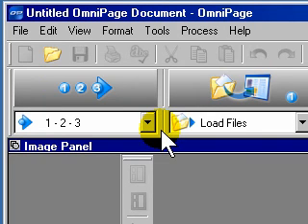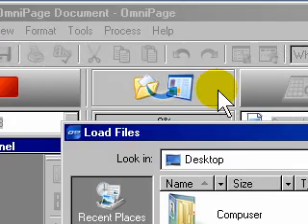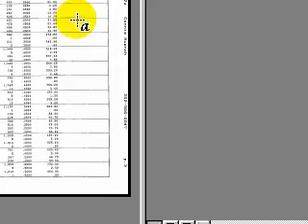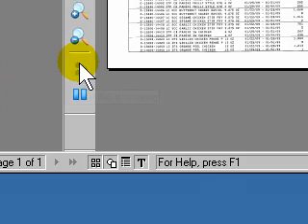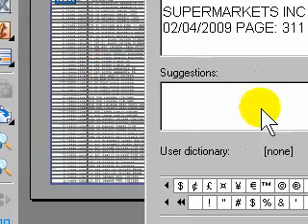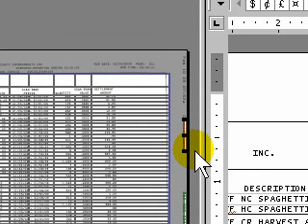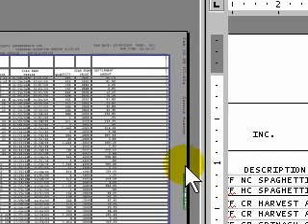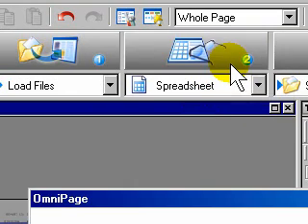Part 5 of 6 - OmniPage15 - On The Fly OCR